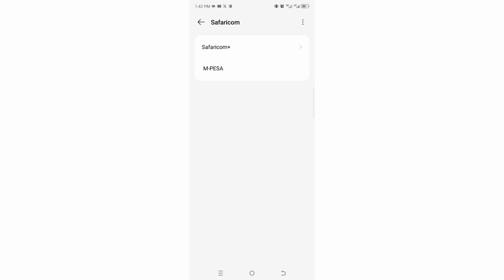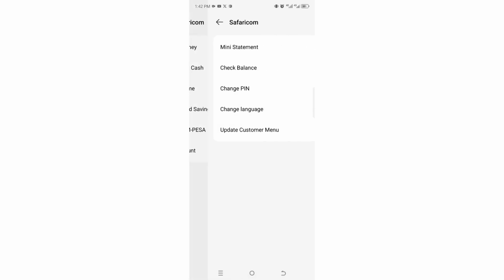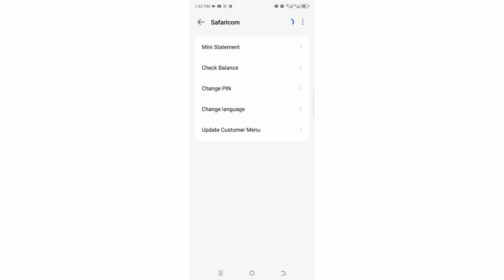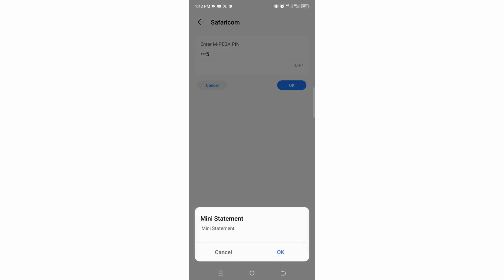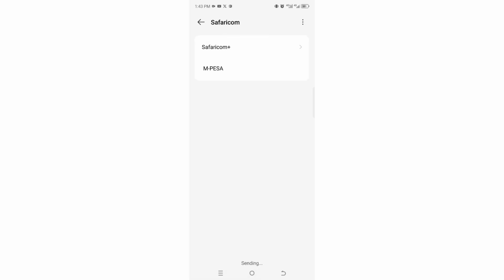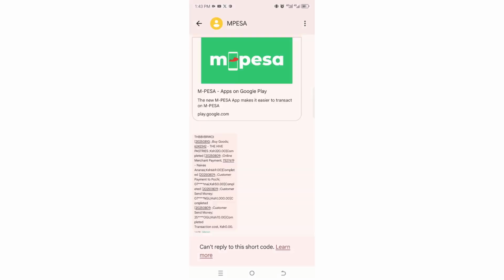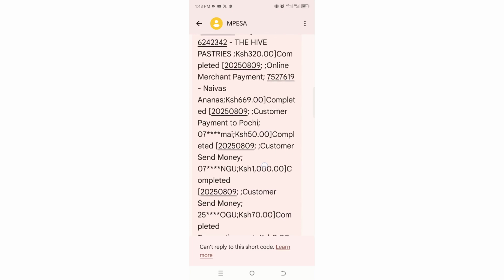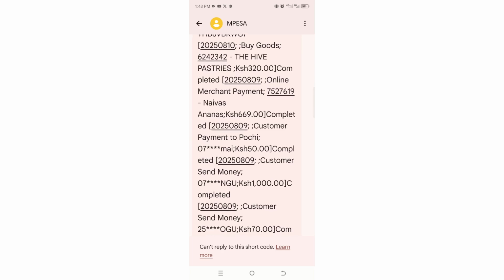Safaricom M-PESA Mini Statement | Download via SMS Fast & Easy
💳 Learn How to Download Your M-PESA Mini Statement via SMS!

Want a quick and easy way to check your M-PESA transactions? This tutorial shows you how to download your M-PESA mini statement via SMS on any Safaricom phone. No internet? No problem! Stay updated with your account activities anytime.

What You’ll Learn in This Video:
0:00 – Introduction: Why You Should Check Your M-PESA Mini Statement
0:30 – Accessing M-PESA via SMS
1:00 – Sending the Correct SMS to Receive Your Mini Statement
1:30 – Understanding Your M-PESA Mini Statement Details
2:00 – Tips to Keep Your M-PESA Account Secure

Why Use M-PESA Mini Statement via SMS:

Quick access to recent transactions

Check balance and transaction history easily

Works on any phone without internet

Helps manage your finances efficiently